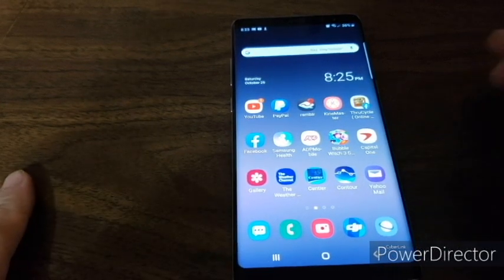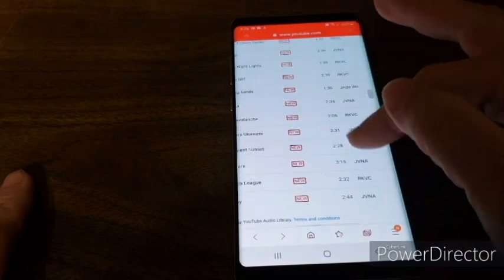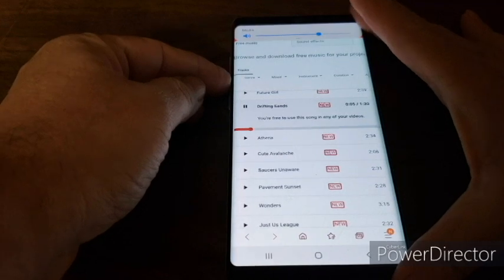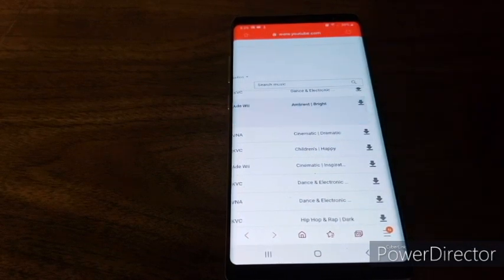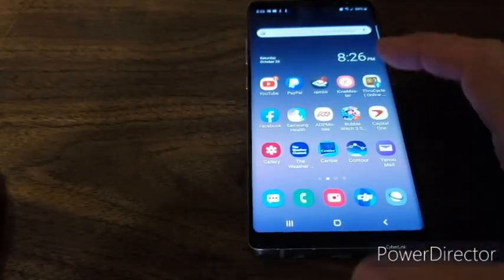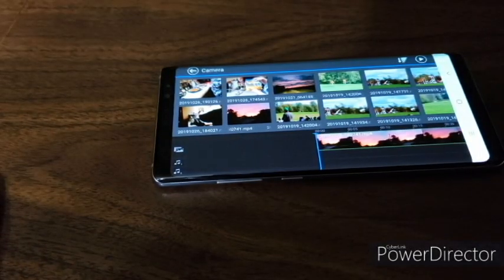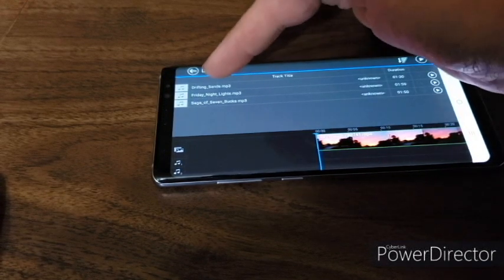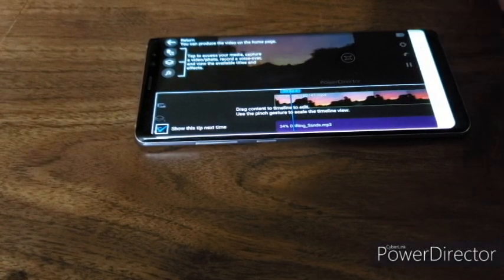Adding youtube audio library music to powerdirector on android